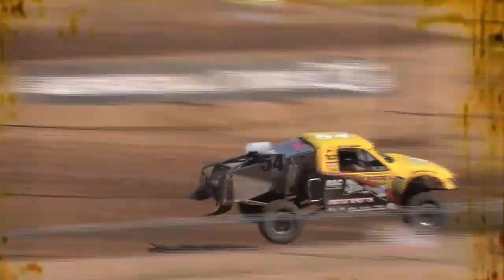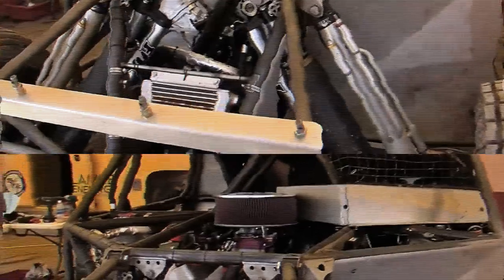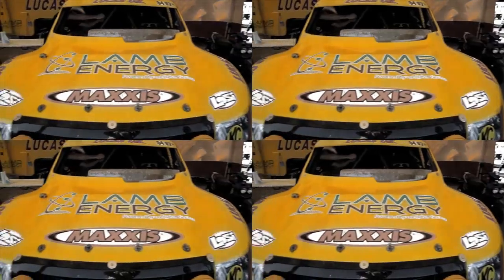Maxxis Tires Film - Rob "Fig" Naughton Intro Video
A brief intro of our long-time driver: Rob "Fig" Naughton